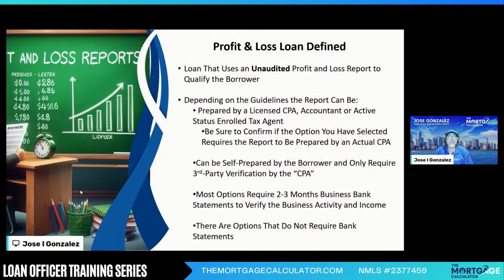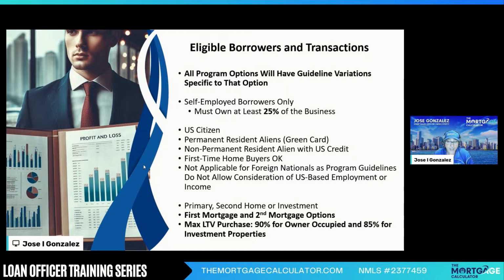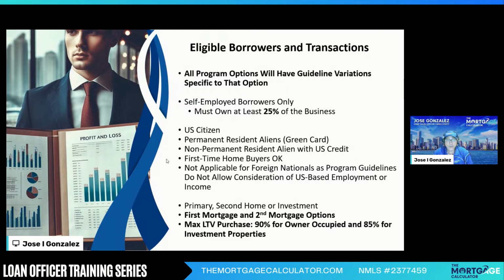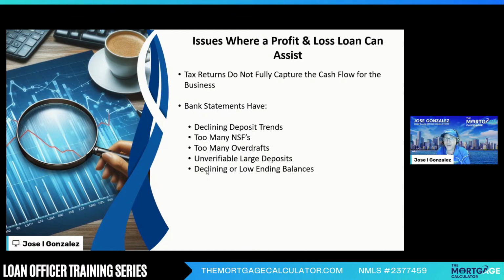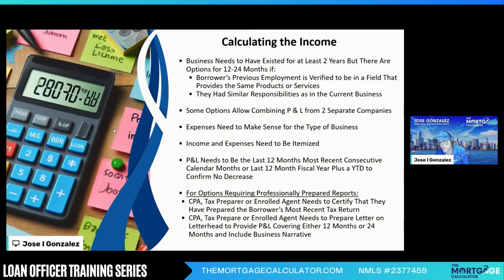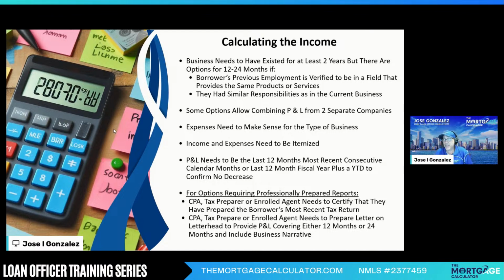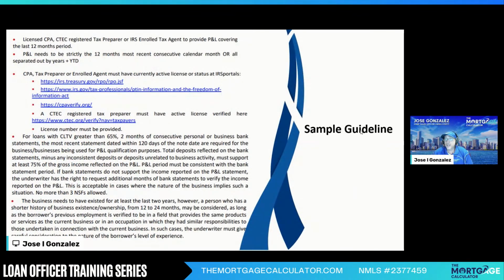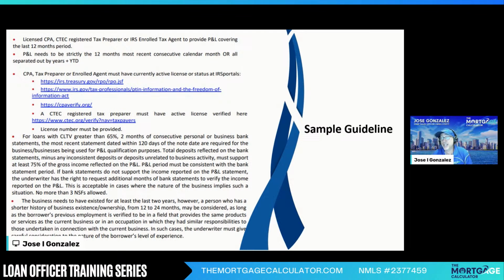Loan Officer Training - How to Structure Profit & Loss Loans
In this essential episode of Loan Officer Training, we tackle one of the most complex aspects of lending—structuring Profit & Loss (P&L) loans. If you’re working with self-employed borrowers or those with variable income, mastering P&L loans is a must.

Join us as we break down the key components of P&L statements, discuss how to accurately assess income stability, and explore the best strategies for structuring these loans to meet your clients' needs. Packed with expert tips, real-world examples, and actionable insights, this episode will equip you with the knowledge to confidently navigate the P&L loan landscape.

Whether you’re a seasoned loan officer or just starting out, this episode is your go-to guide for mastering P&L loans and helping your clients secure the financing they need.

Tune in and take your loan structuring skills to the next level!